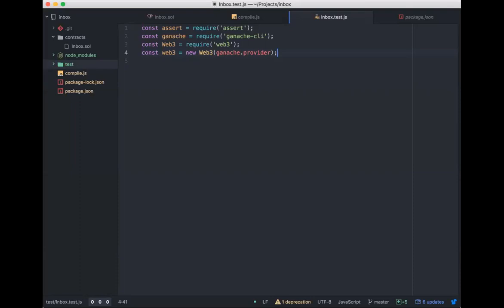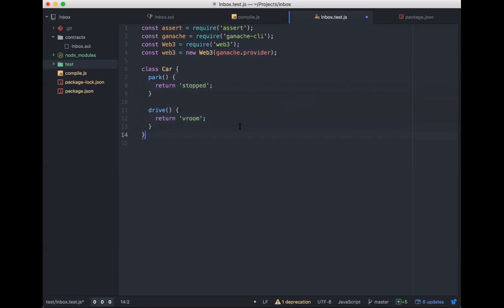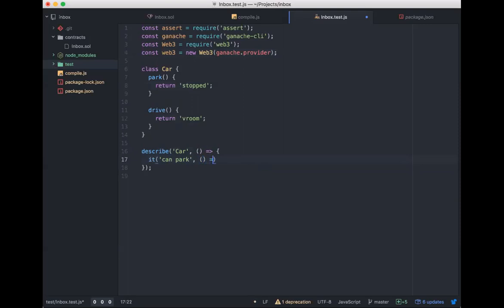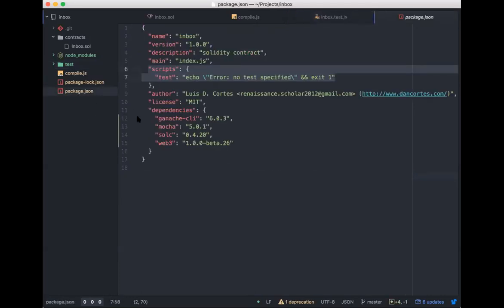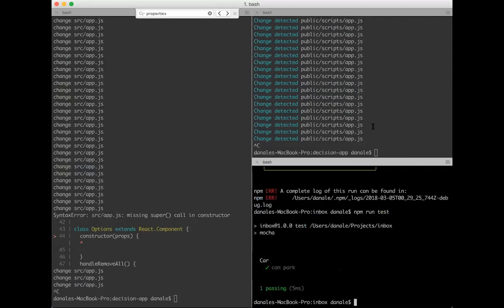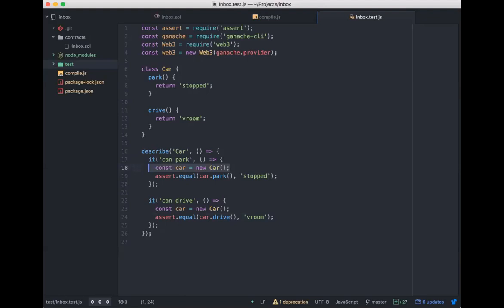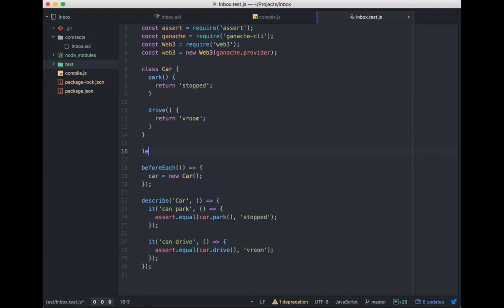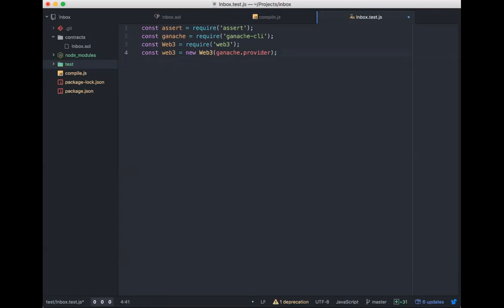Testing a Smart Contract with Mocha (040)